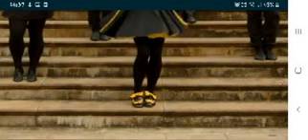bob brush your teeth right head